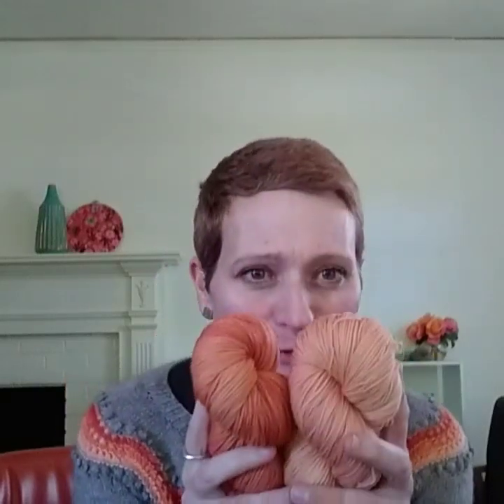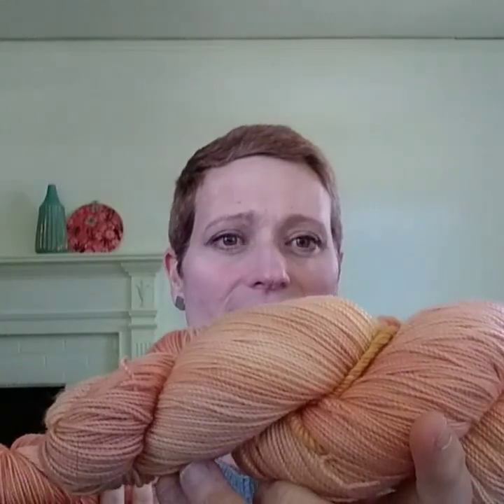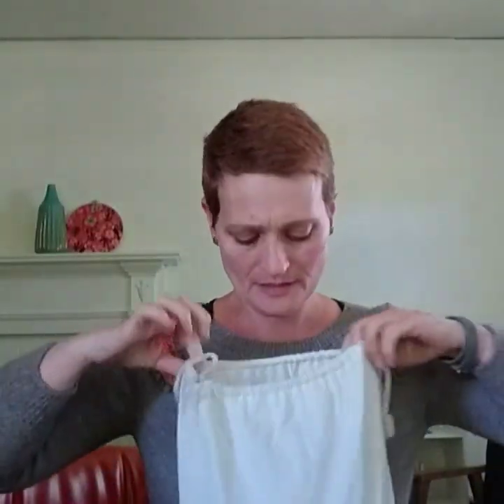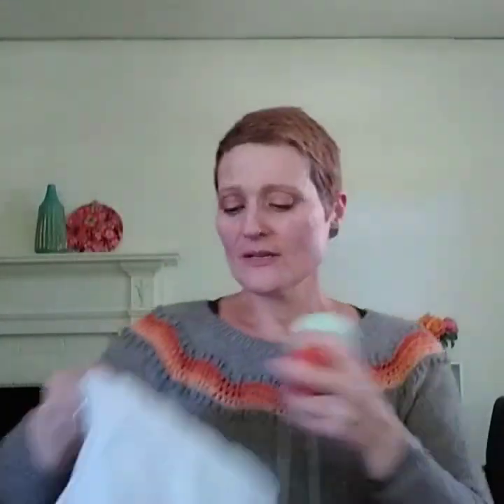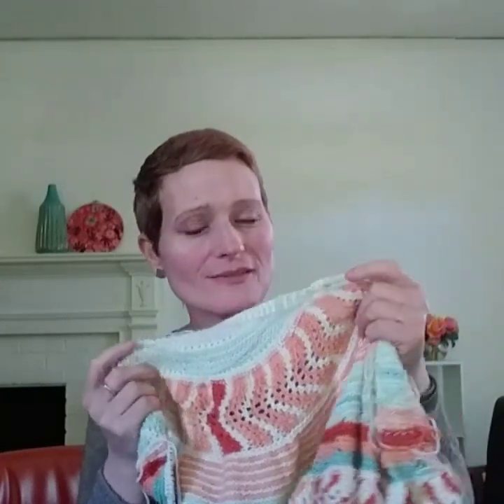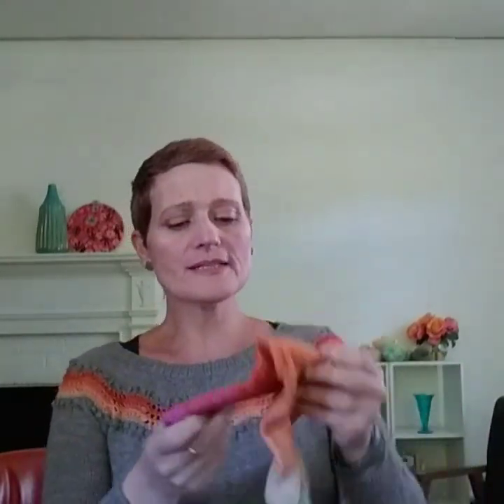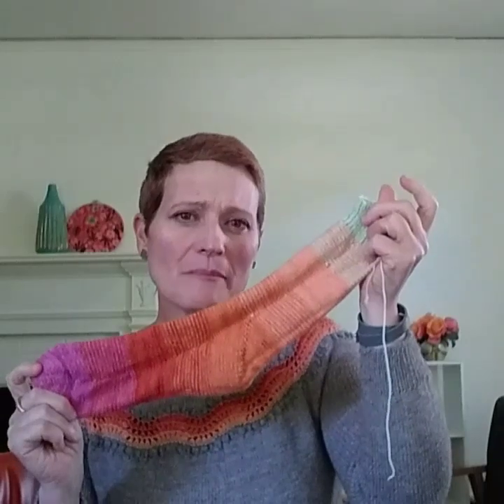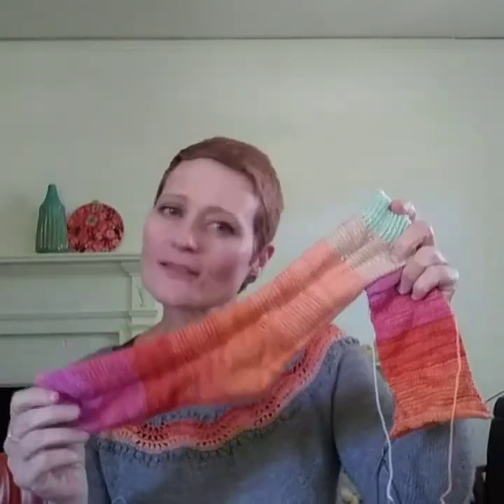The Noble Thread Podcast Episode 1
My first knitting podcast! In this first episode I talk about my newest design, Bayou, an upcoming design, my works in progress and dyeing yarn with natural yarns.
Bayou is available on Ravelry.